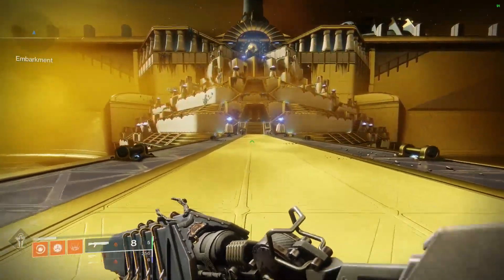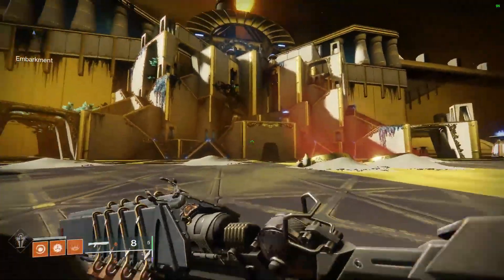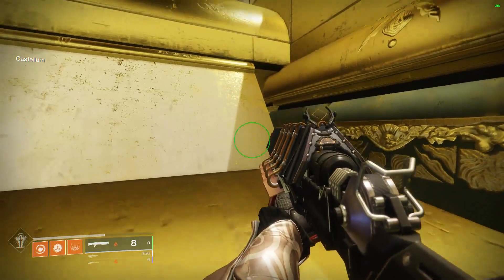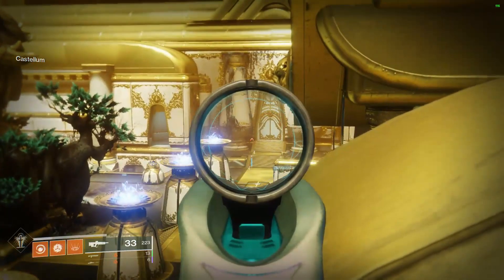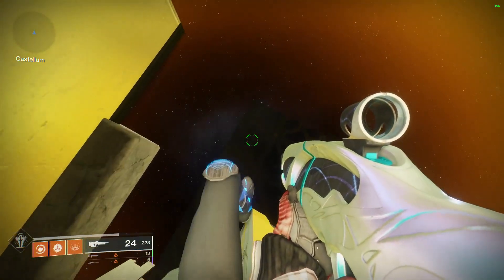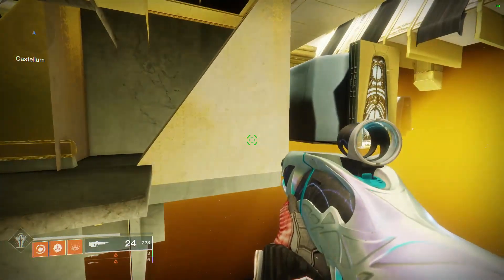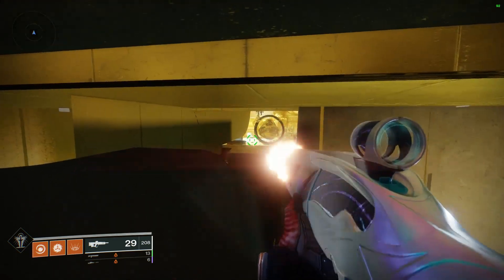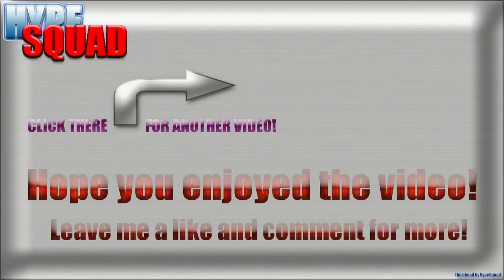Destiny 2: Leviathan Raid, How to get out the map, And skip encounters!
In this video I show how to get out the map in leviathan and a cool load wall to gain alternate routes and find more stuff.

Credit to for music:

merkules: (Panda) remix

'WHO CARES' ALBUM OUT NOW

Back to Business MUSIC VIDEO OUT: youtu.be/AE2Q5oDfOPo
youtu.be/fR1cbb5WCNI

Feel free to use anything on my soundcould in your videos, just credit my soundcloud or youtube